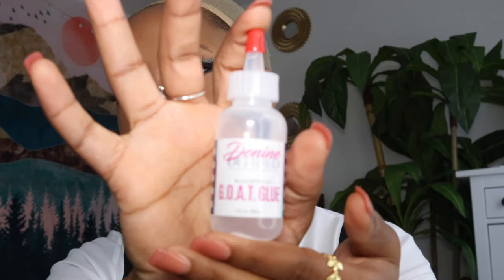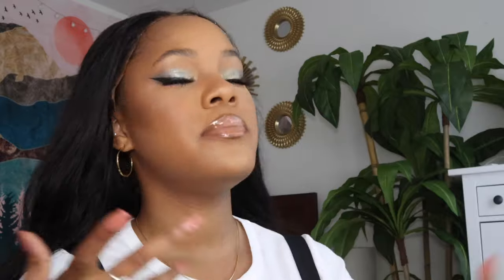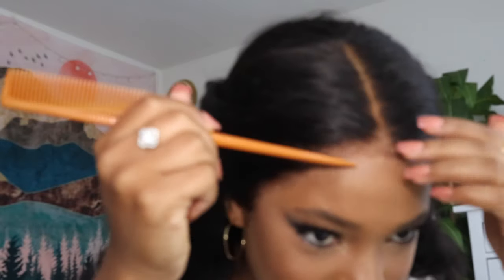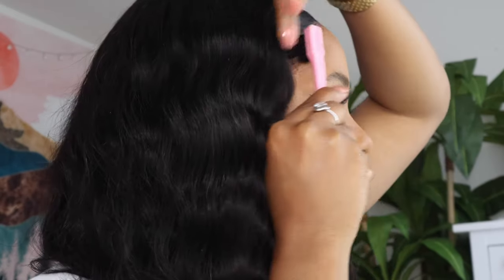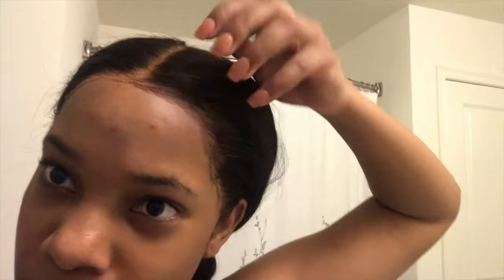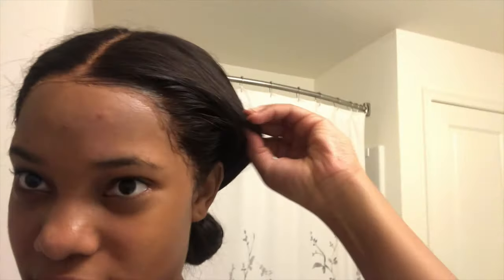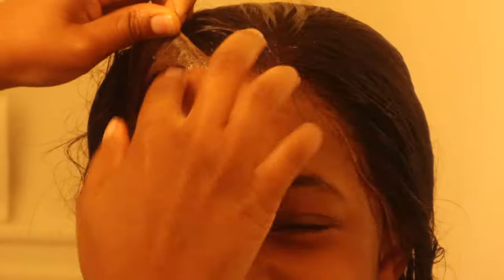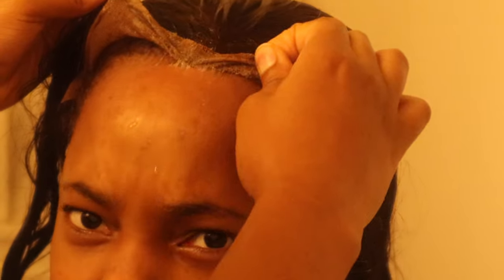THE ULTIMATE WATERPROOF GLUE I G.O.A.T Glue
Hey guys, I reviewed another glue deemed as the GOAT glue. I hope you guys like this because I was truly surprised.